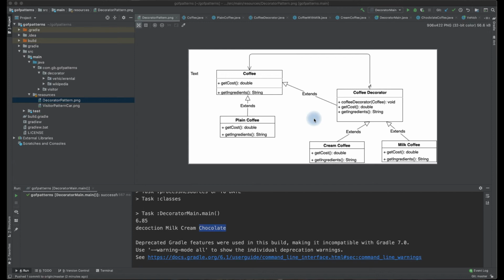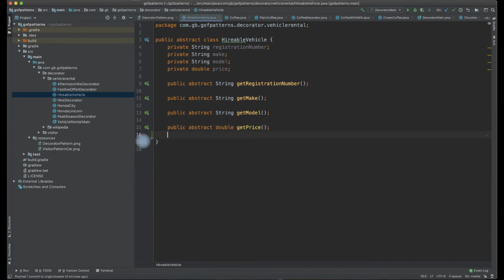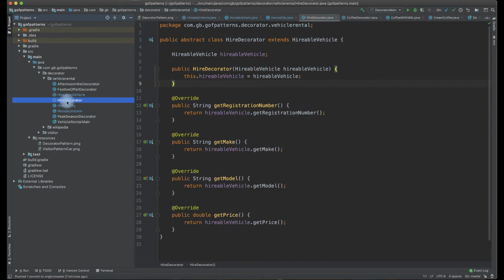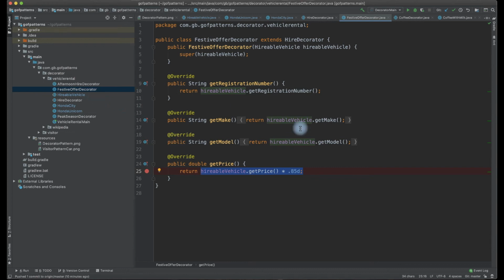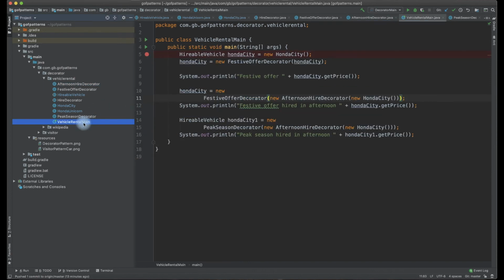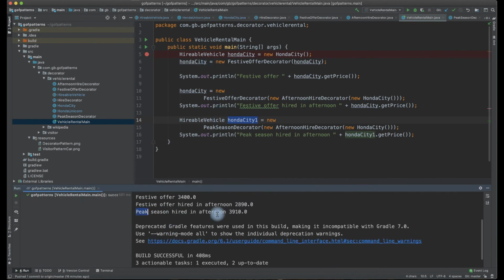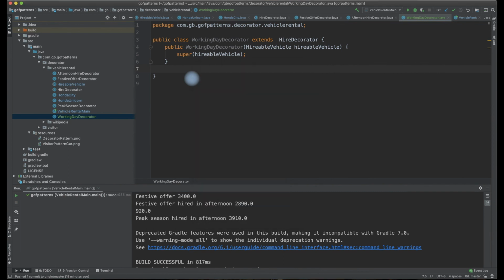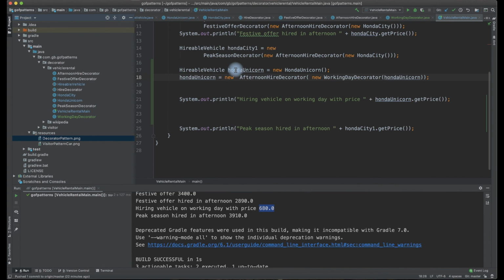Design Patterns - Decorator Pattern - Vehicle Rental implementation